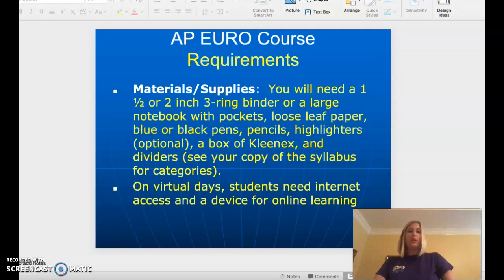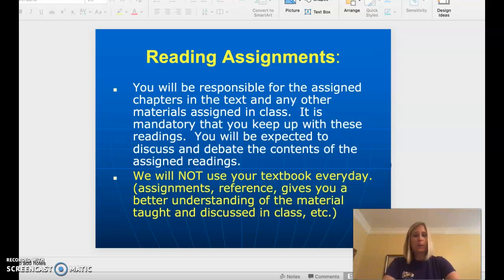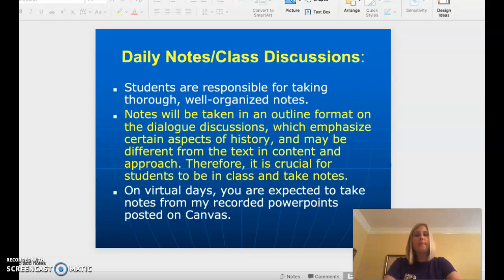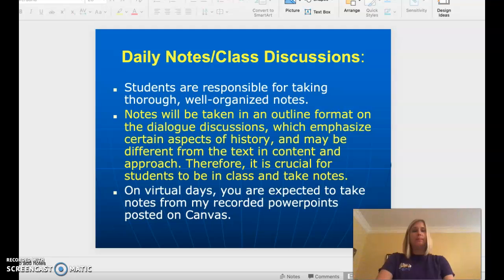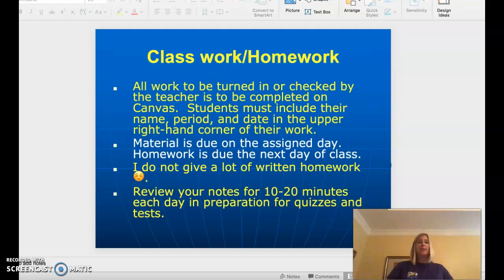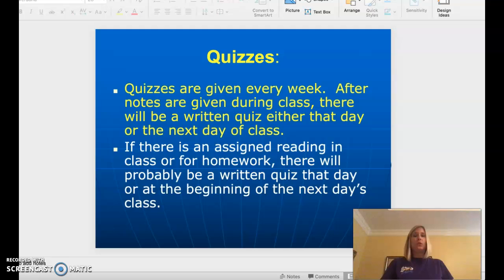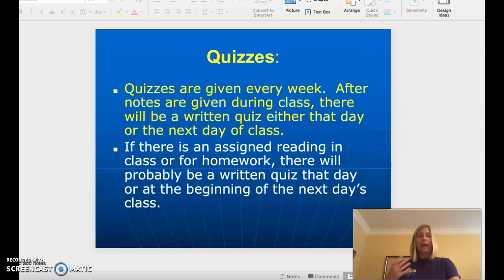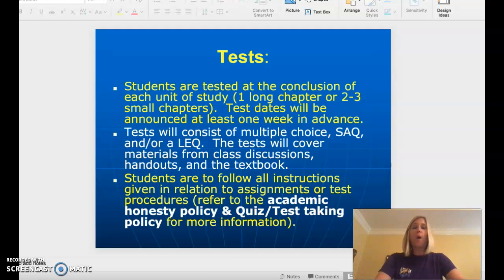AP Euro Part 3 Classroom Rules & Procedures